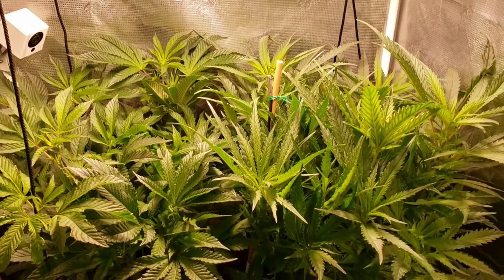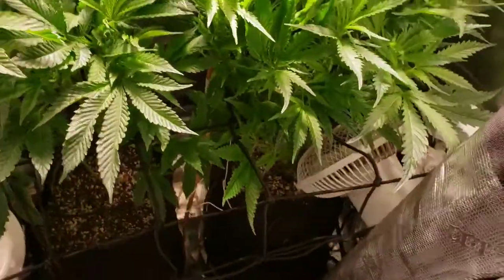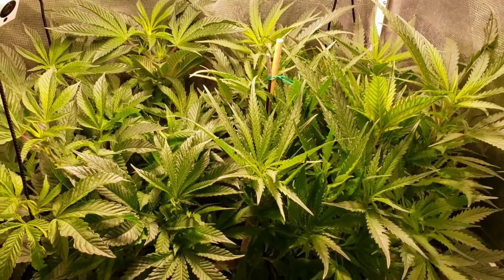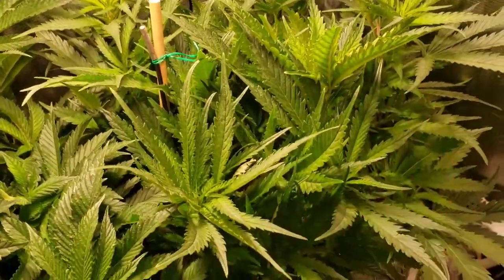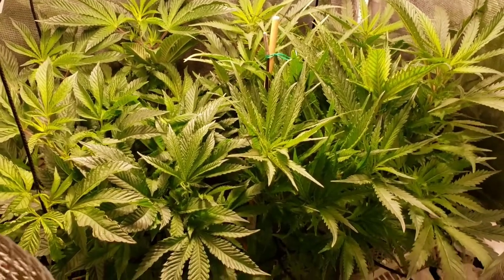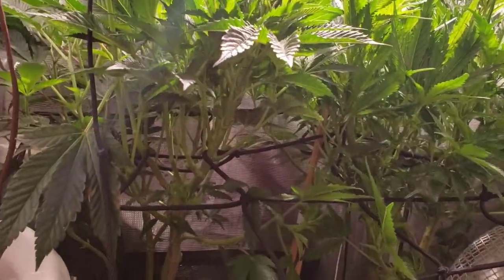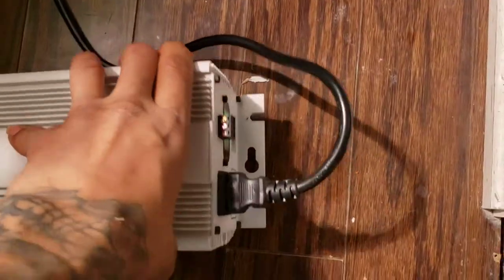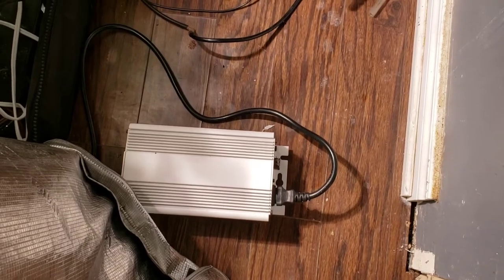don cherry /sunset dosi / auto pots /fusion bright 315 watt cmh ballast